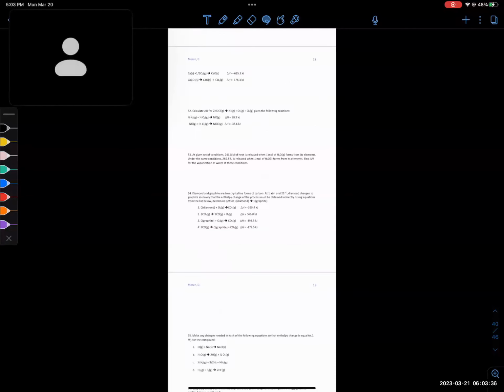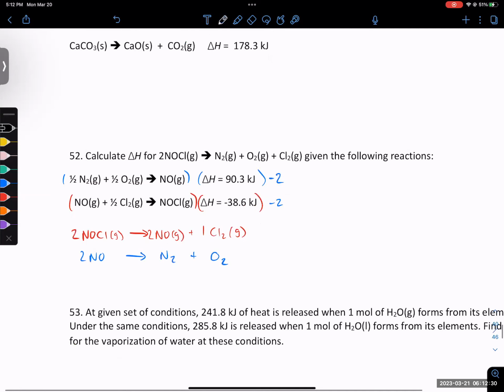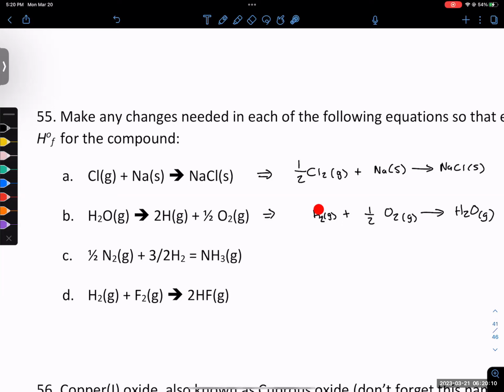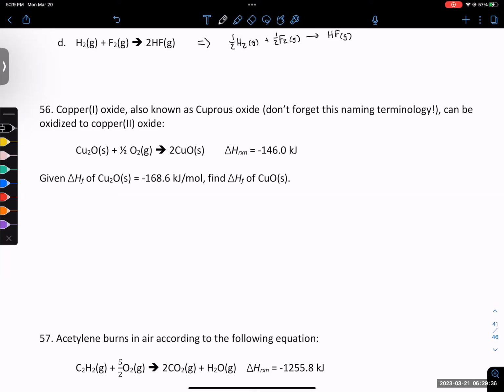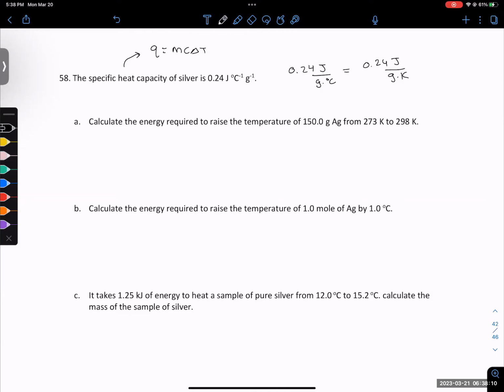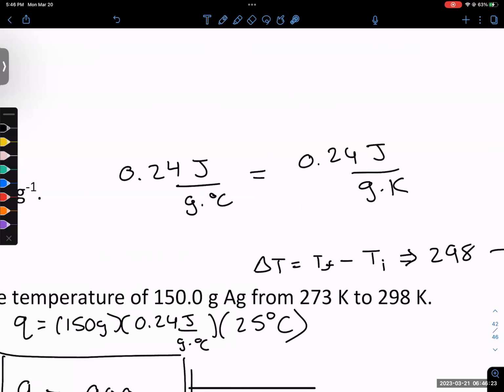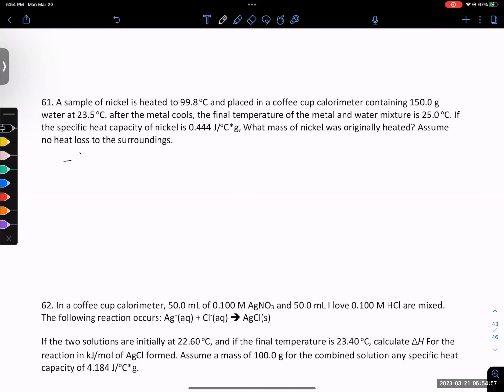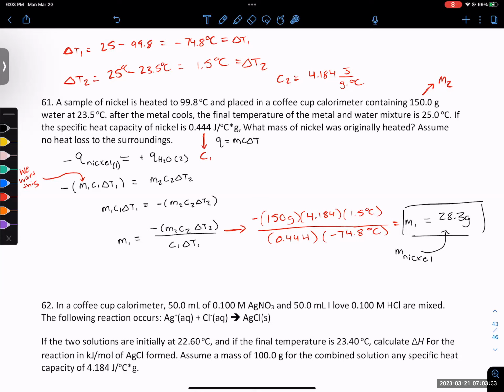Thermochem review Gen Chem 1 Exam 2 Spring '23